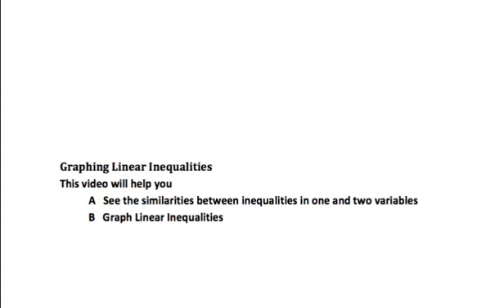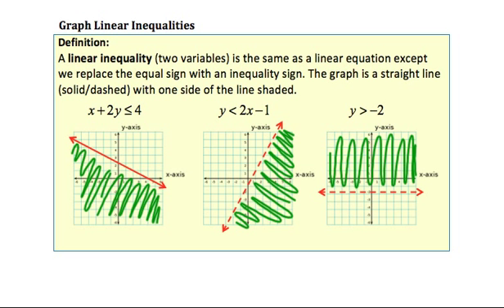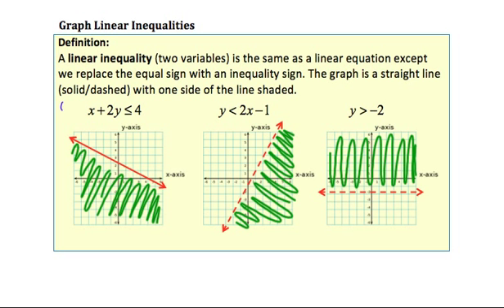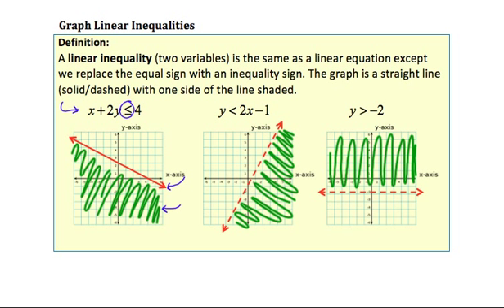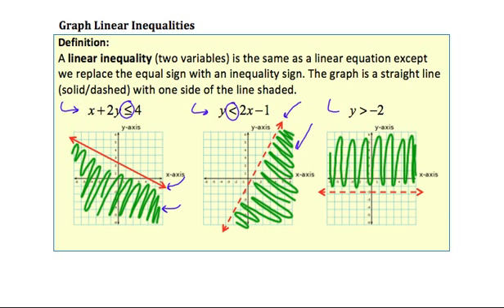Graphing Linear Inequalities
Learn to graph linear inequalities in two variables.